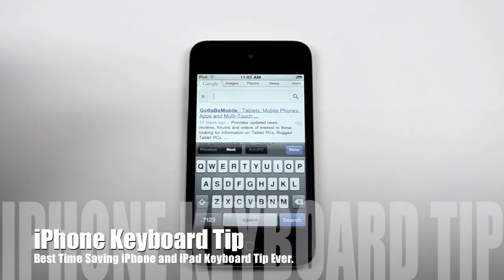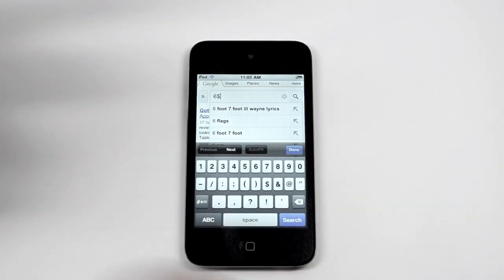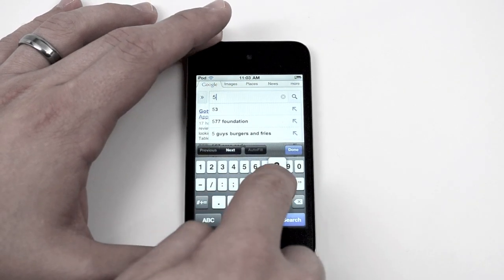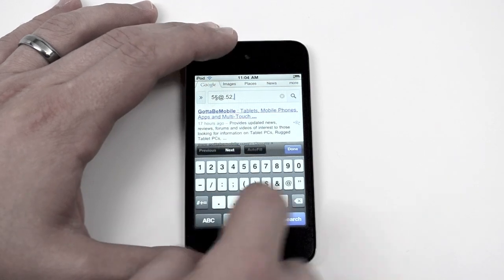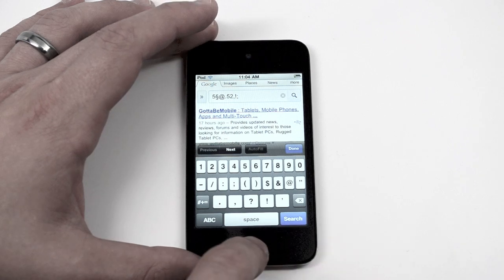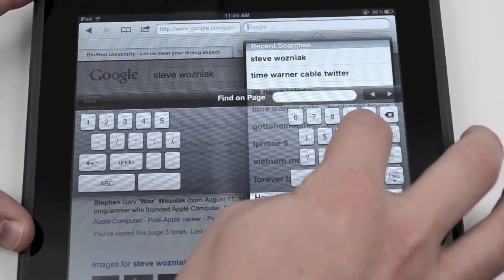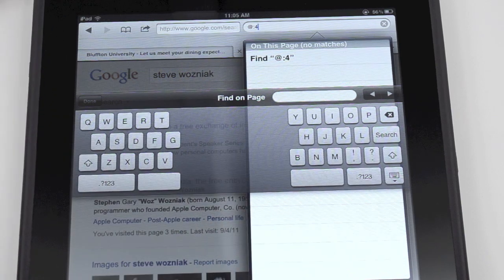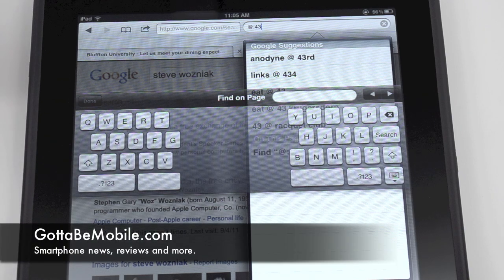Amazing iPhone and iPad Keyboard Tip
Save time with this iPhone and iPad keyboard tip. Youapos;ll be entering numbers and punctuation faster than ever.